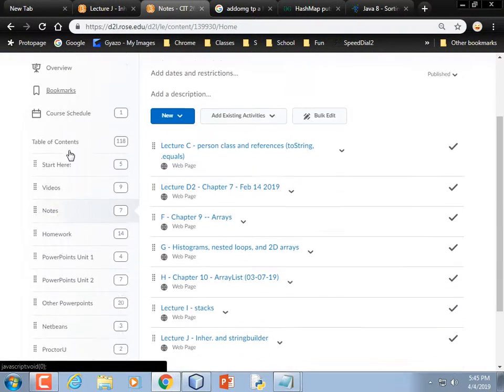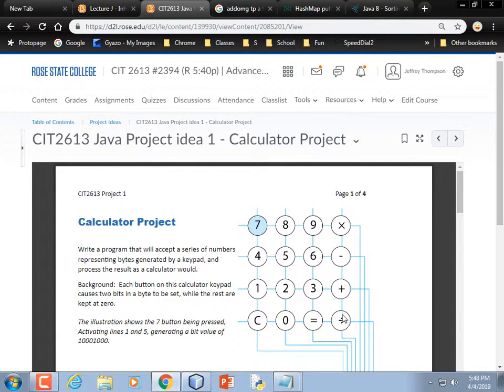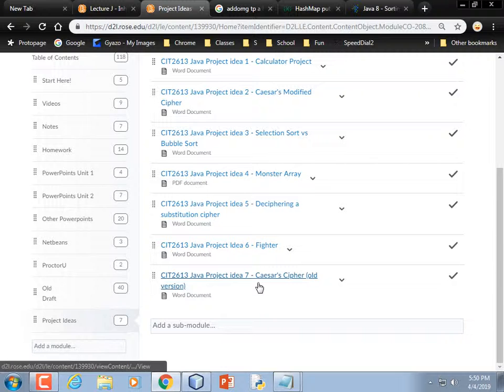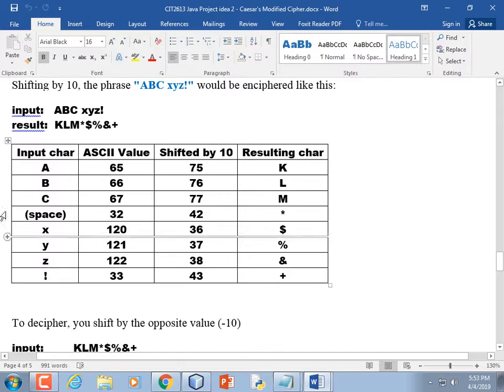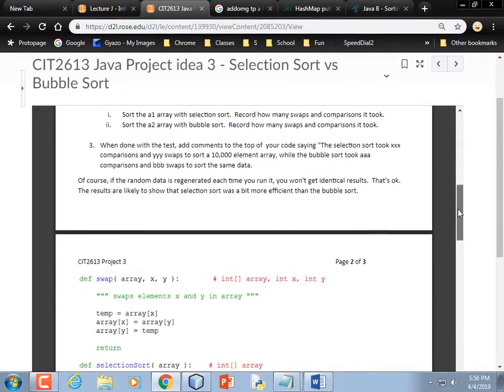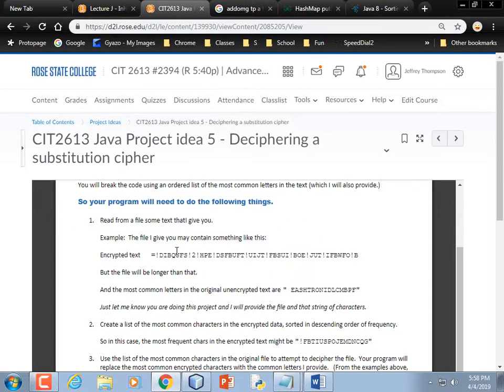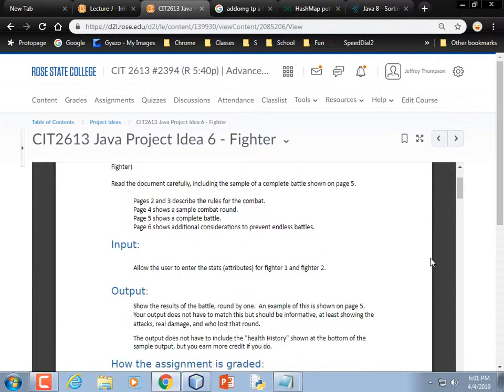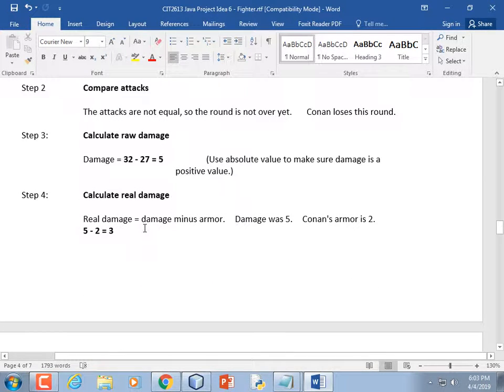CIT2613 Project Descriptions (4/4/2019)